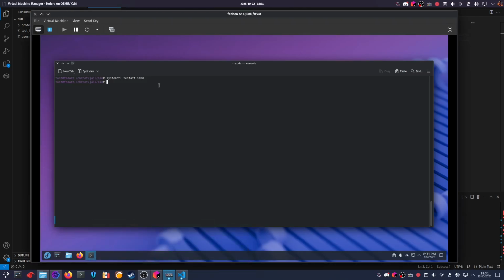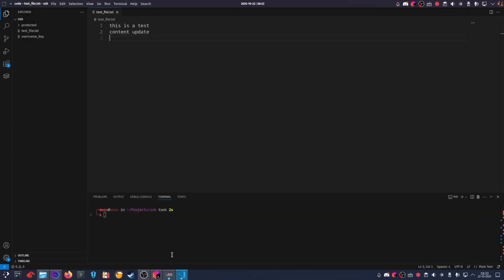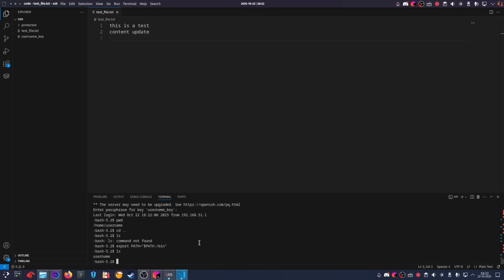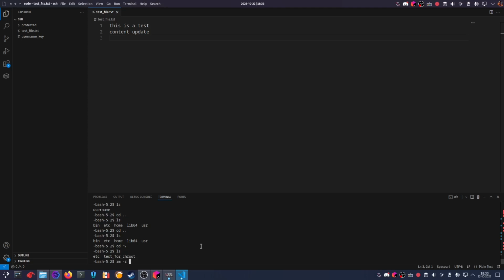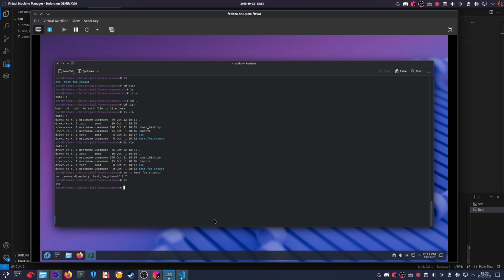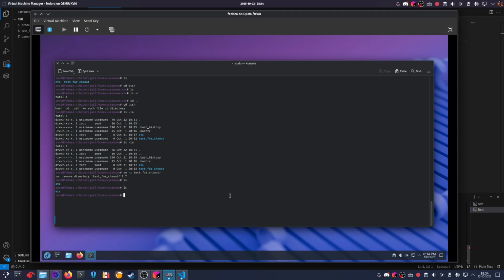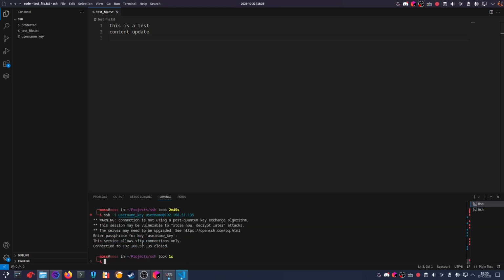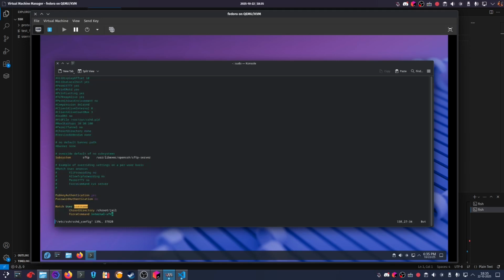05 SSH SCP in CHroot jail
We can also use SCP with a chroot jail